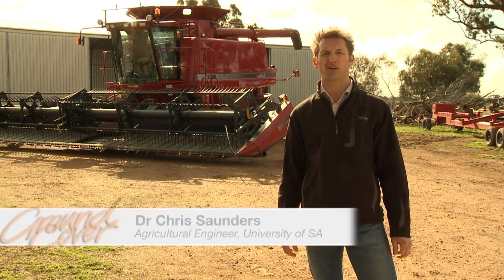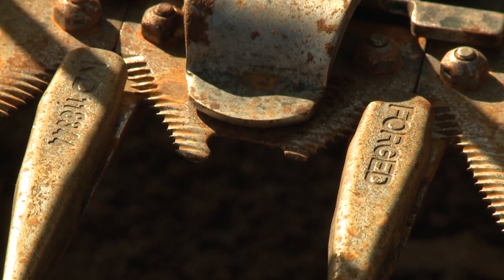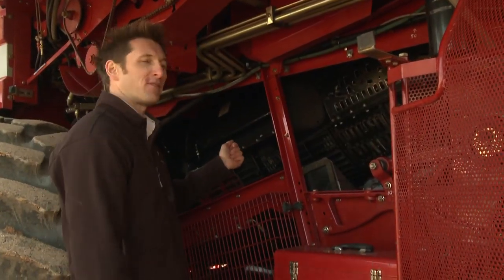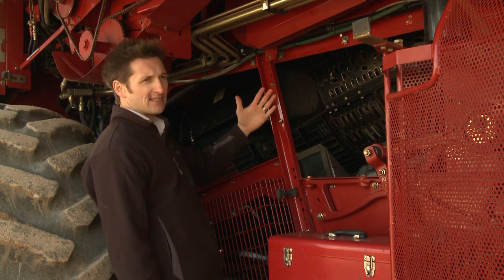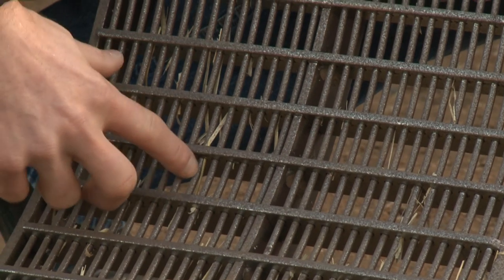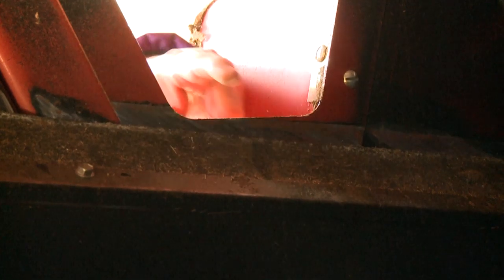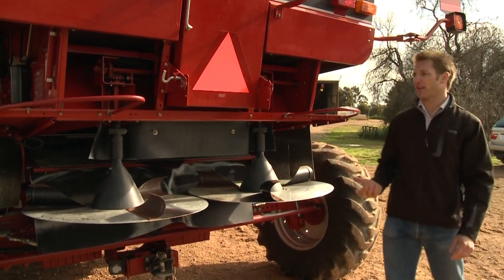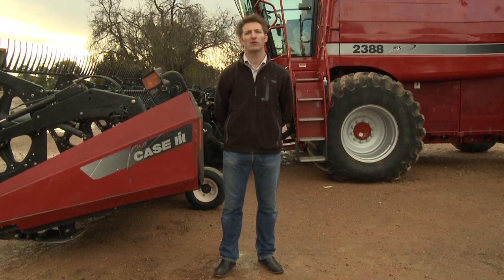GCTV5: Harvester Set-up checks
Chris Saunders an agricultural engineer with the University of South Australia points out what to check when setting up the harvester.